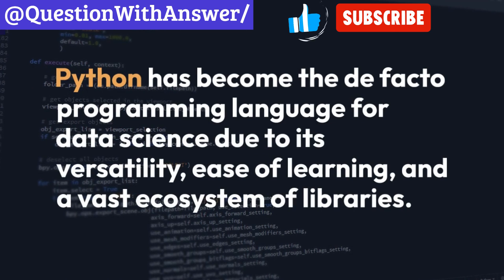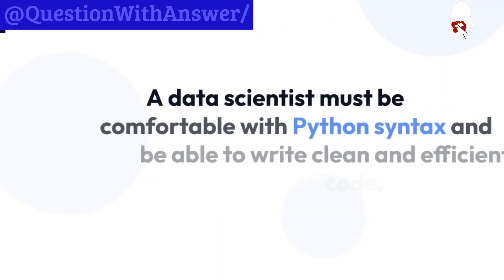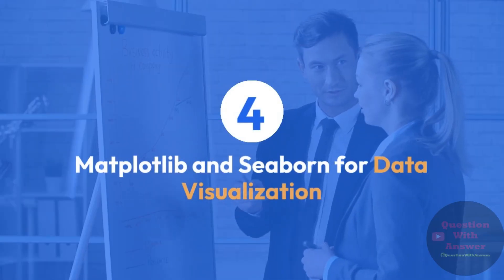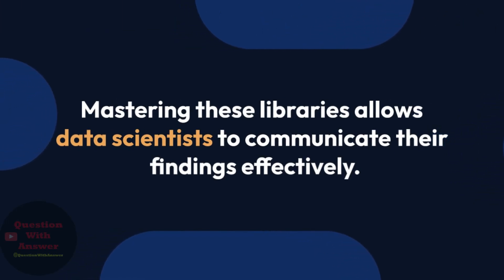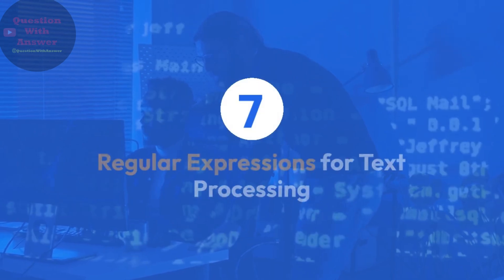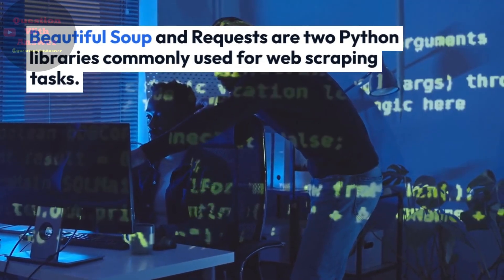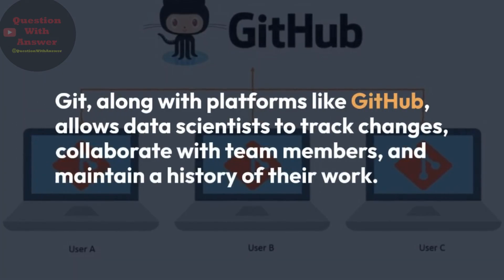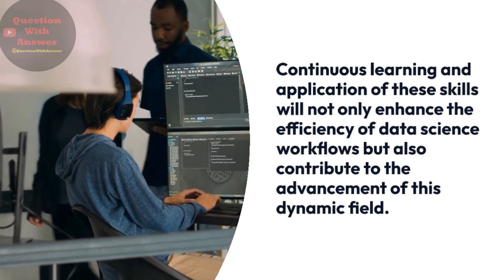10 Essential Python Skills All Data Scientists Should Master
Python has become the de facto programming language for data science due to its versatility, ease of learning, and a vast ecosystem of libraries.  For data scientists, mastering certain Python skills is crucial to efficiently manipulate, analyze, and visualize data. In this comprehensive guide, we will delve into the 10 essential Python skills that every data scientist should master.

1. Basic Python Fundamentals
Before delving into data science-specific tasks, a solid understanding of basic Python fundamentals is crucial. This includes knowledge of data types (strings, lists, dictionaries, etc.), control structures (if statements, loops), functions, and file handling. A data scientist must be comfortable with Python syntax and be able to write clean and efficient code.

2. NumPy for Numerical Operations
NumPy is a fundamental library for numerical computing in Python. Data scientists should master NumPy for its powerful array operations, which are essential for tasks like matrix manipulation and mathematical operations.

3. Pandas for Data Manipulation
Pandas is a cornerstone library for data manipulation and analysis. It provides data structures like DataFrames and Series, making it easy to clean, transform, and analyze tabular data.

4. Matplotlib and Seaborn for Data Visualization
Data visualization is a key aspect of data science, and Matplotlib and Seaborn are two essential libraries for creating insightful visualizations in Python.

5. Scikit-Learn for Machine Learning
Scikit-Learn is a machine learning library that provides simple and efficient tools for data mining and data analysis.

6. Statistical Analysis with SciPy
While NumPy handles numerical operations, SciPy builds on it by providing additional functionality for scientific computing.

7. Regular Expressions for Text Processing
Data scientists often work with unstructured data, and text processing is a common task. Regular expressions or regex provide a powerful way to search, match, and manipulate text data.

8. Web Scraping with Beautiful Soup and Requests
Web scraping is a valuable skill for collecting data from websites. Beautiful Soup and Requests are two Python libraries commonly used for web scraping tasks.

9. Handling Dates and Times with datetime
Time-related data is prevalent in many datasets. The datetime module in Python provides functionalities for working with dates and times. Data scientists should be adept at handling time series data, performing date-based aggregations, and extracting meaningful insights from temporal patterns.

10. Version Control with Git and GitHub
Collaboration and version control are essential aspects of any programming task. Git, along with platforms like GitHub, allows data scientists to track changes, collaborate with team members, and maintain a history of their work.

Conclusion
In the rapidly evolving field of data science, Python remains a central tool for professionals seeking to extract meaningful insights from data. Mastering the 10 essential Python skills outlined in this guide will empower data scientists to tackle a wide range of tasks, from data manipulation and analysis to machine learning and beyond.
Continuous learning and application of these skills will not only enhance the efficiency of data science workflows but also contribute to the advancement of this dynamic field.

java interview questions and answers, interview questions and answers, programming interview questions and answers, java interview questions and answers for experienced